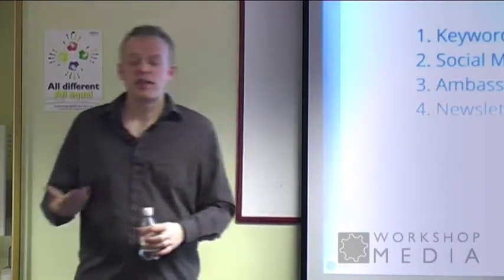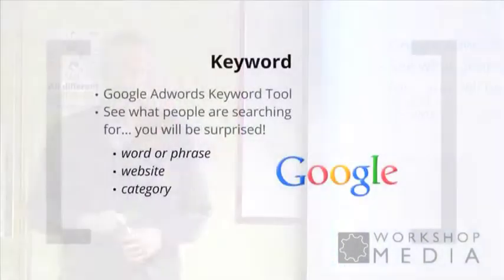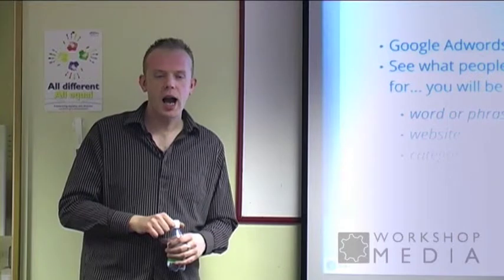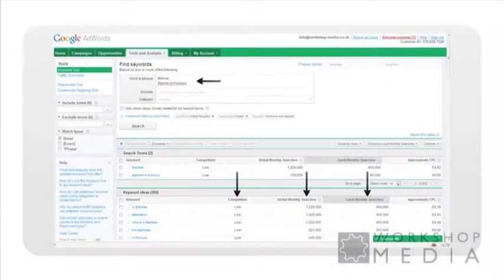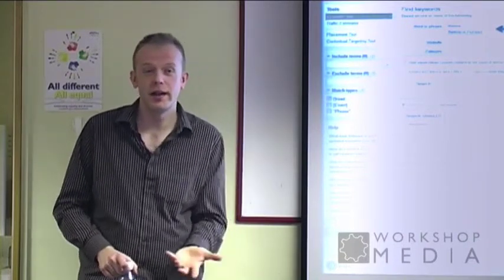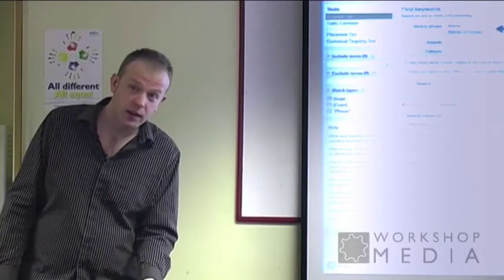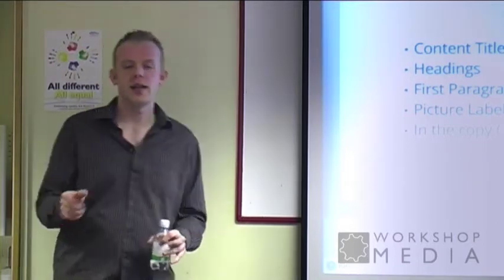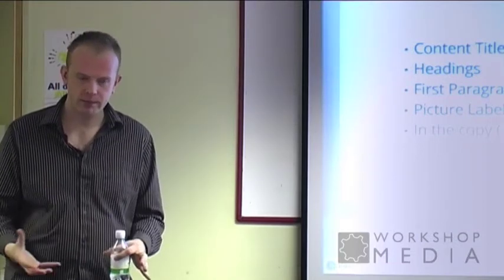Keywords: What is Content Marketing? (11/23)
Keywords are the way you can not only find the best content to create but also make it more visible to your audience.  DT Guest explains how to research keywords and use them in your content marketing